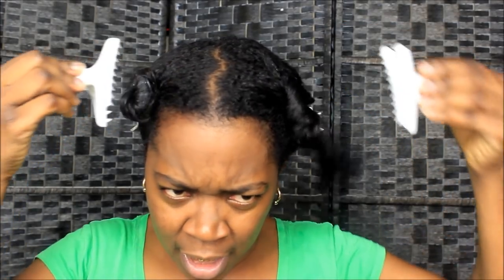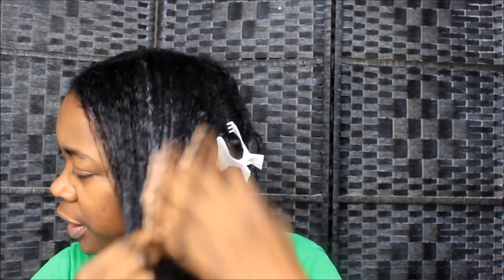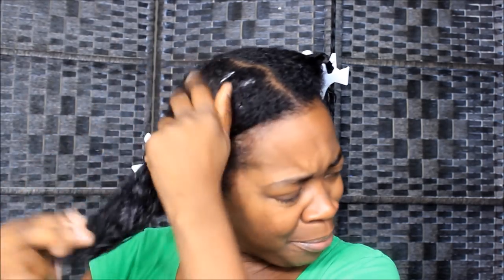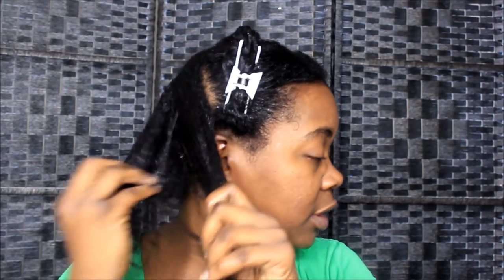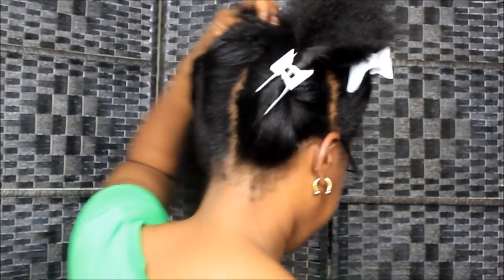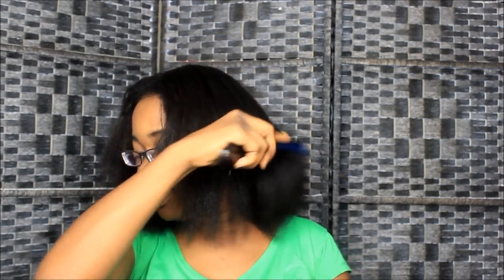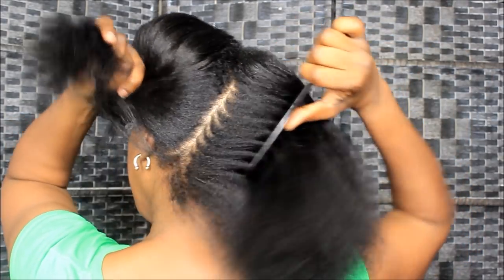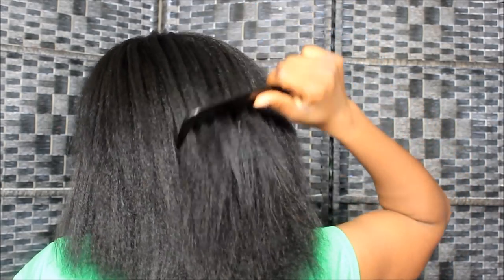BLOWED OUT THICK TEXLAXED HAIR AND DEEP CONDITIONING RESULTS GOLDMOUTH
GOLDMOUTH
MONTGOMERY, ALABAMA
36109